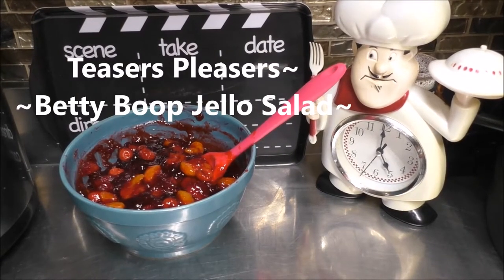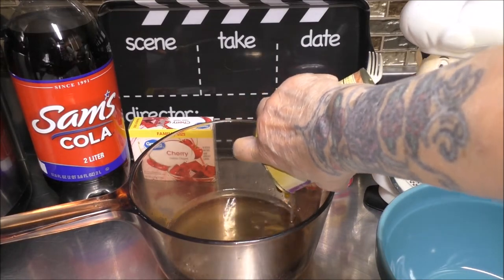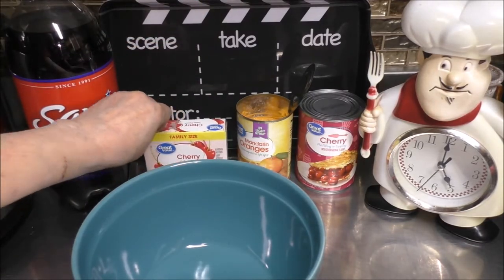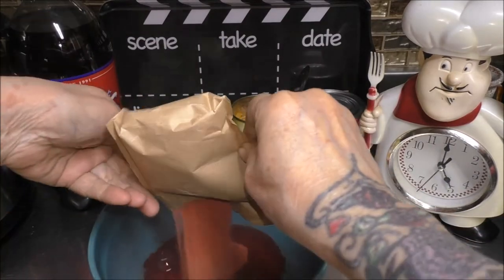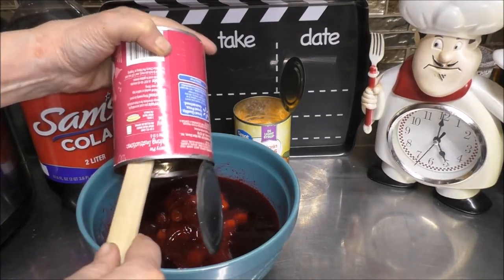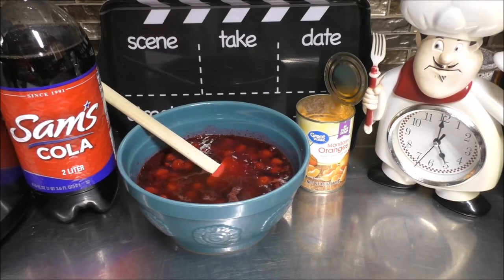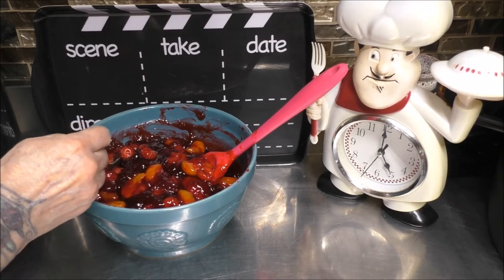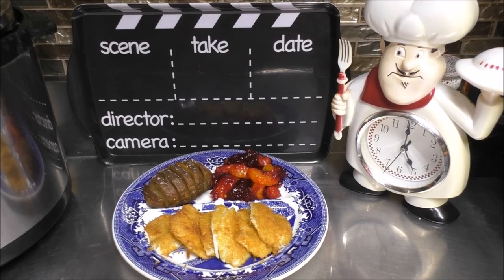~Betty Boop Jello Salad~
Now this is one of my kids all time favorite jello salads!  This was a requested recipe & I am also going to be sharing it with all of you. Now warning this salad is so addictive, its so crazy good. Your taste buds are going to be singing LOL. I grew up on so many jello salads & such, holidays I am not kidding you there could be up 4-5 different jello salads sitting on the holiday table at Grandma's house.

And also it was the "in thing" at that period of time!!! LOL(or as what you all would call the "foodie craze" & make it go viral) Funny thing is I still love those jello salads I was raised on! They sure were GOOD!!! Heck they still are. So as long as I have my channel up & running I will continue to make all of those retro jello salads all up.

1 can (15 ounces) mandarin oranges
1/2 c water
2 pkgs (3 ounces each)or 1 (6 ounce) pkg cherry jello
1 can (21 ounce) cherry pie filling
3/4 cup cola soda (coke)
Drain oranges, reserving oranges. Set oranges off to the side. Now in a saucepan bring mandarine orange juice & water to a boil. When its boiling remove from heat add jello packet. Stir until jello is dissolved. Then stir in pie filling & soda. Put in frig for about 50 minutes or until jello is slightly thickened. Then fold in mandarin oranges & put in frig for about 3 hours. Enjoy!!!